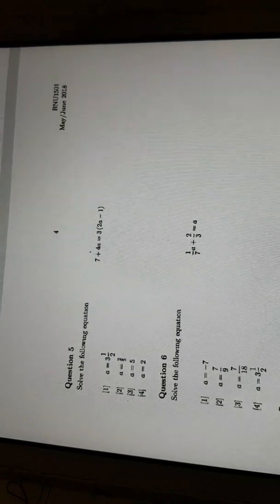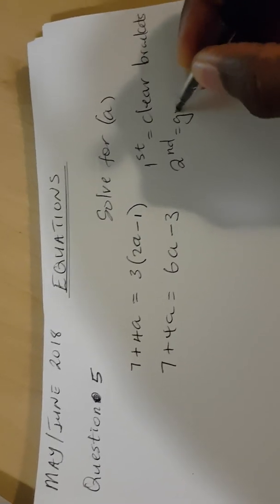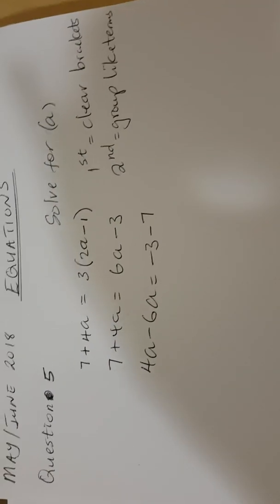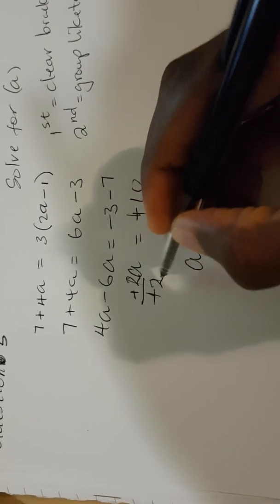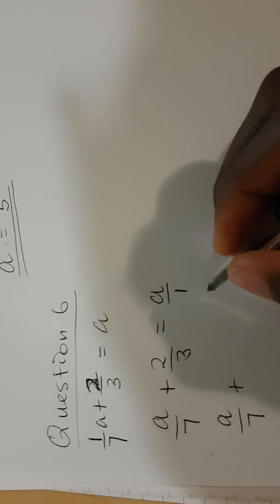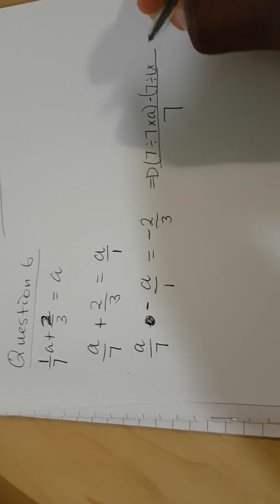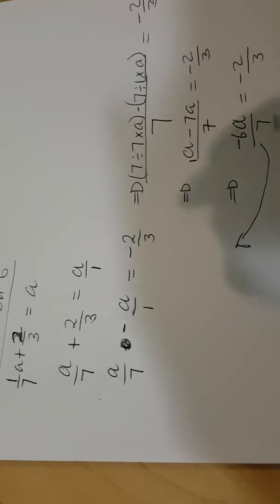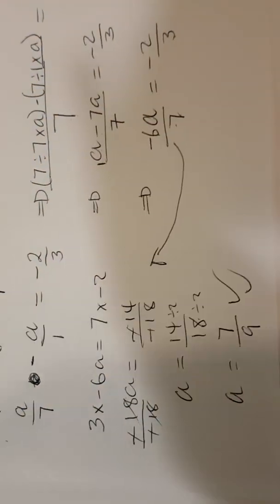Bnu1501 Equation 1